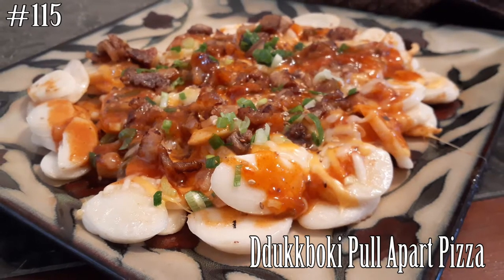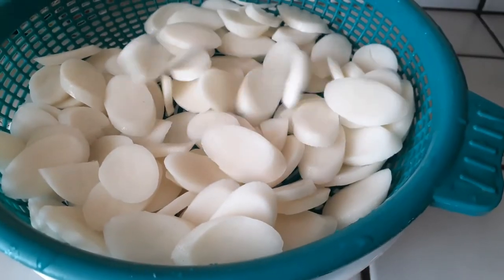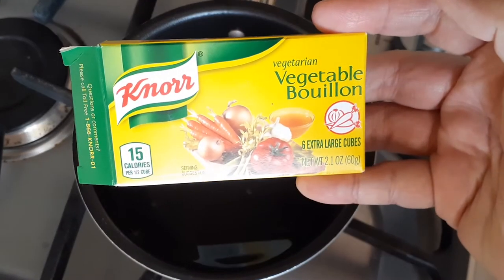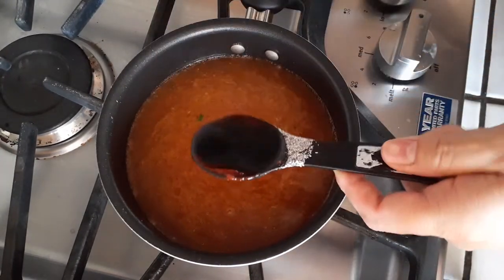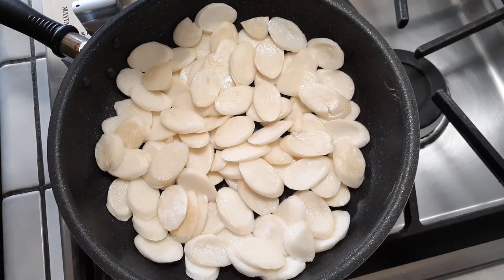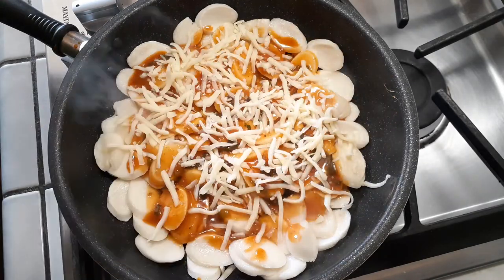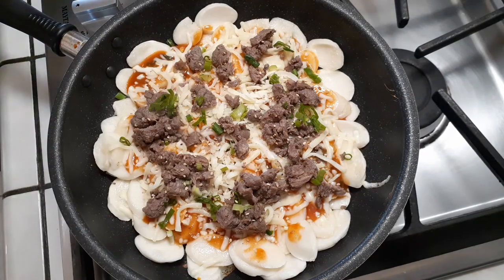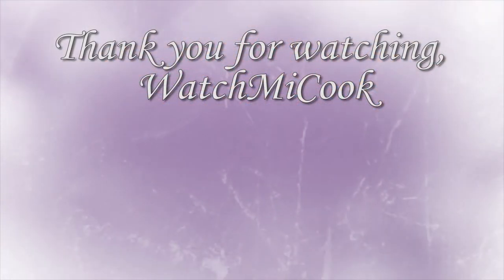Ddukbokki Pull Apart "Pizza" WatchMiCook Episode 115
Hi everyone! I hope you have been getting some helpful meal ideas.

Alright! Let's get this started!
When you're constantly cooking at home and need new ideas for meals to keep things from getting "boring" give this a try!

Its ddukboki but in a pull apart "pizza" style.
Just keep watching and you'll see what I mean!

WatchMiCook

or